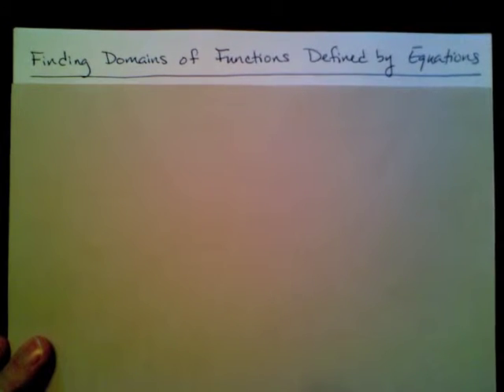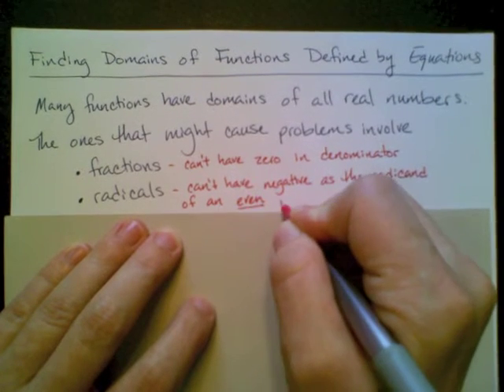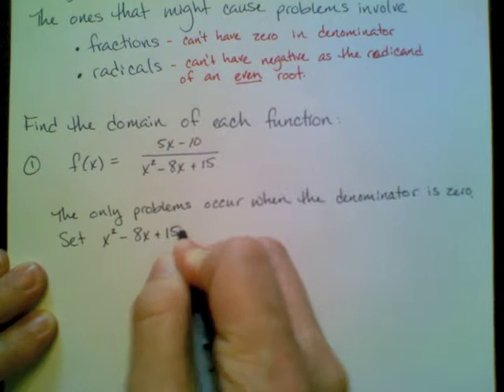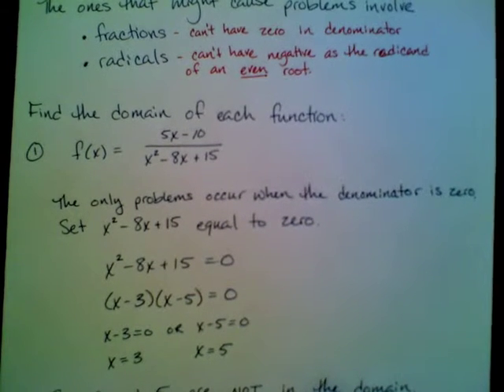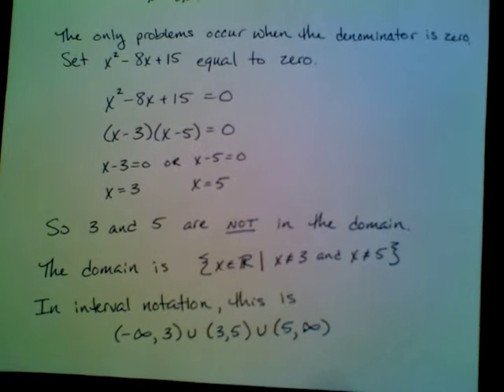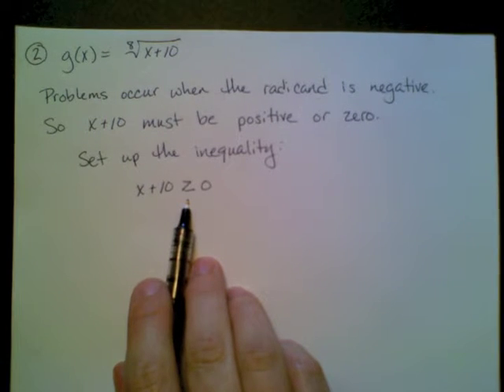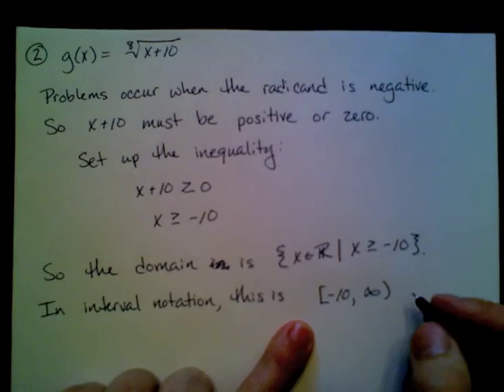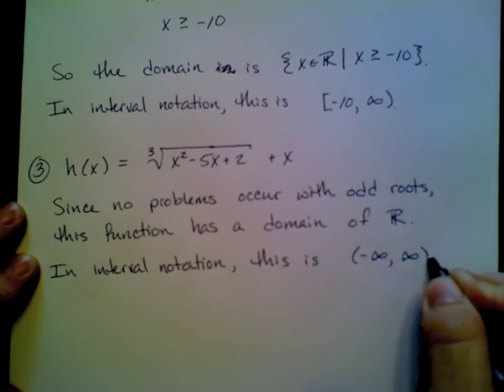Finding Domains Part 1